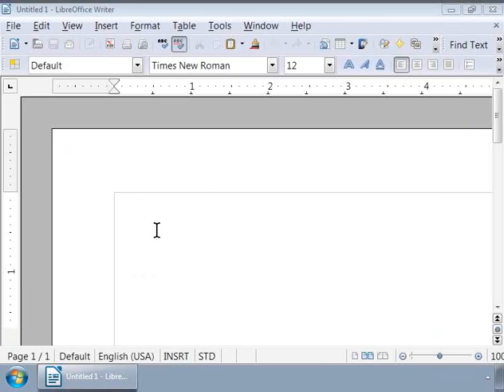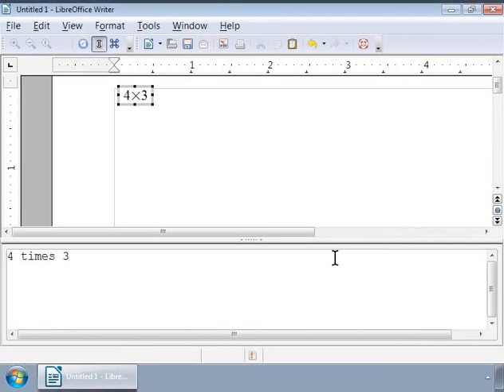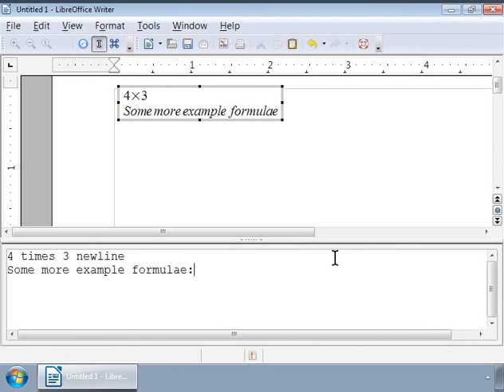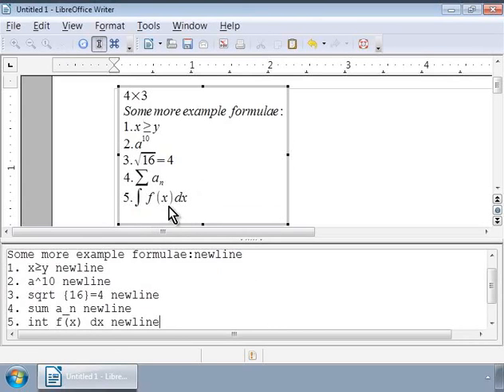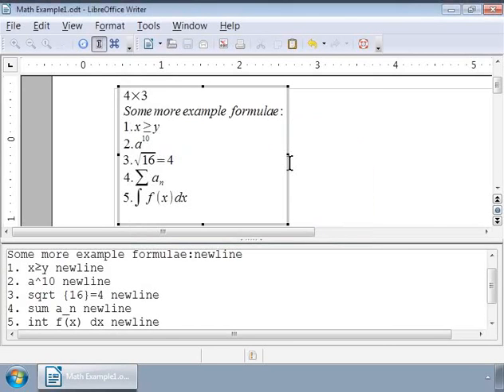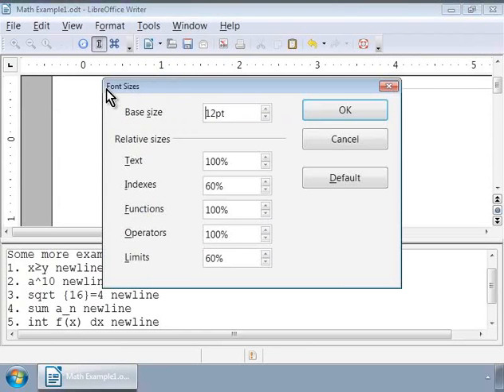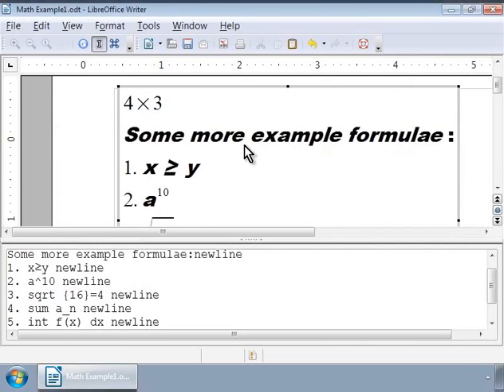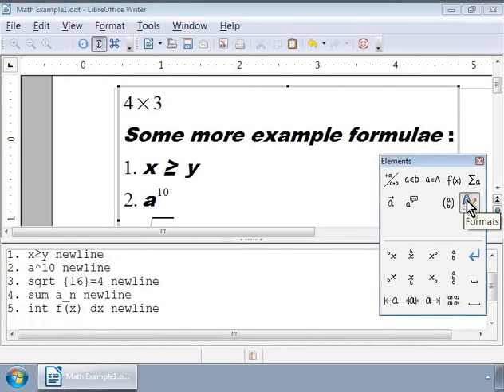2 Markup Language for writing formula Formula Formatting English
LibreOffice Suite Math Tutorials - English